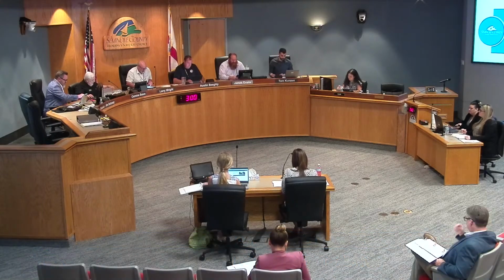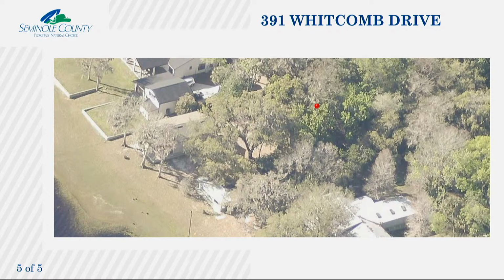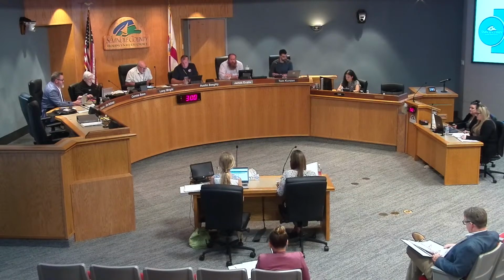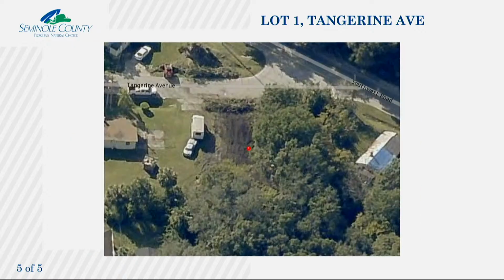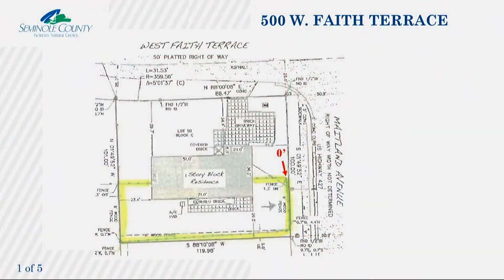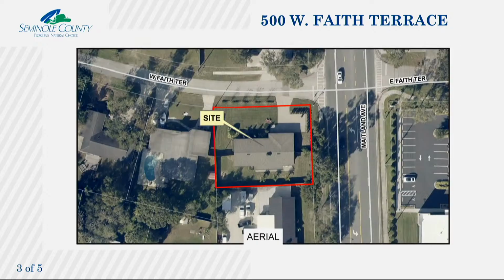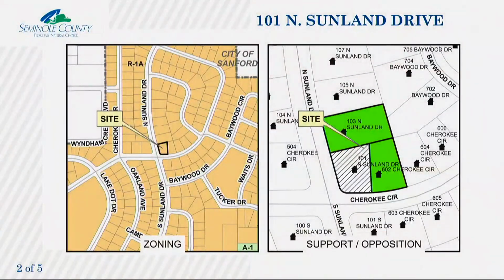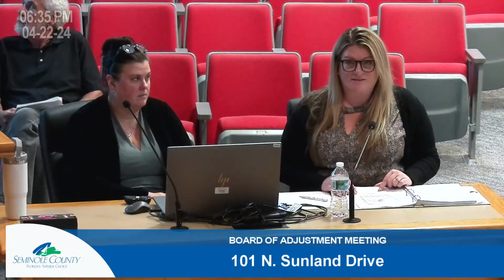Board of Adjustment 04-22-24